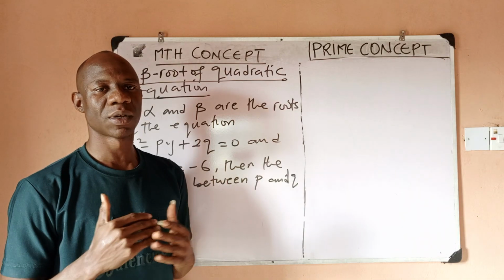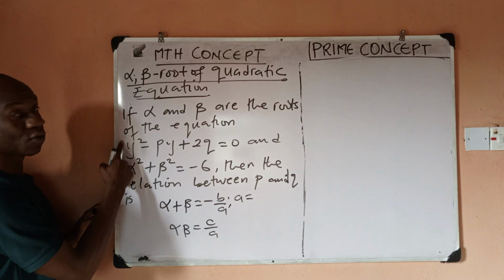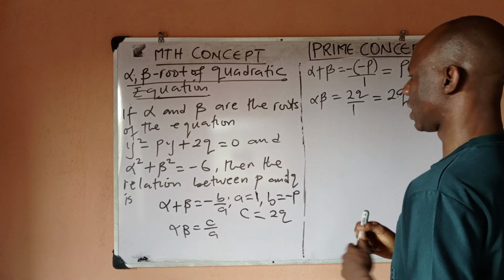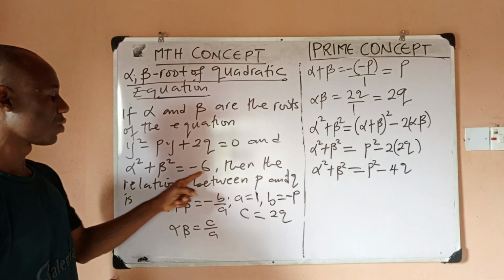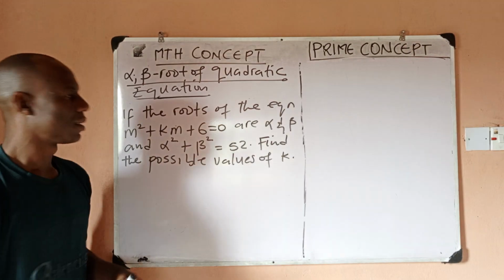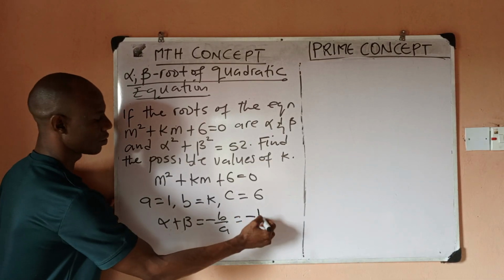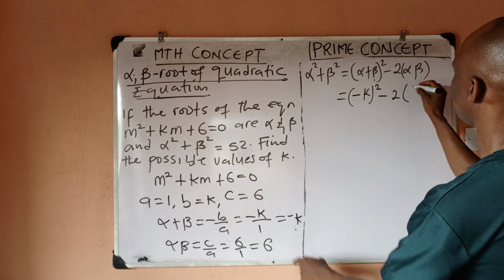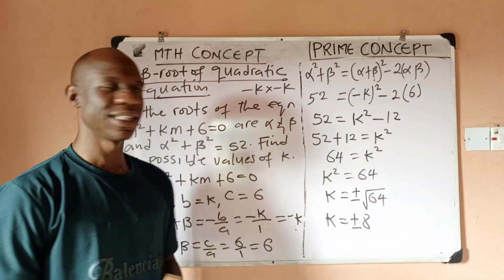Master Quadratic Equations Fast | Alpha & Beta Roots Explained with Solved Problems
Unlock the secrets behind Quadratic Equations with clear explanations and step-by-step solutions!
In this video, I break down alpha (α) and beta (β) roots, show you how to use them to solve exam-style questions, and explain the relationships between the roots in the simplest way possible.

Whether you’re preparing for JAMB, WAEC, NECO, Post-UTME, or international exams like SAT, GRE, GCSE, this lesson will help you understand quadratic equations faster and score higher.

📌 What you will learn in this video:

Meaning of α and β roots

Sum & product of roots

Solving questions without expanding

How to use root relationships quickly

3 fully solved quadratic problems

Students from the USA, UK, Canada, Australia, Germany, and Nigeria will find this guide extremely useful.